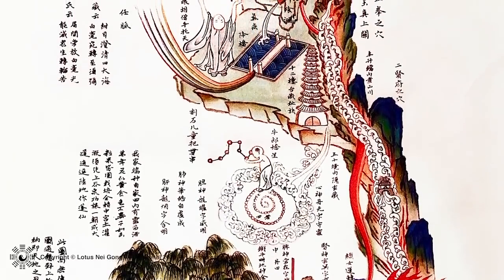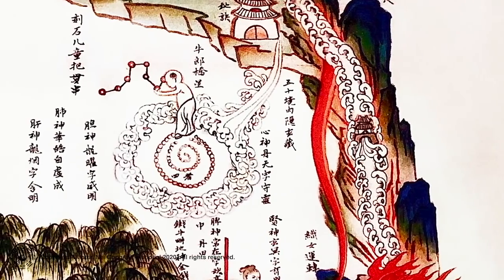Nei Jing Tu (內經圖) Explanation - Damo Mitchell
Damo Mitchell gives a 40 minute introductory talk on the Nei Jing Tu chart which is carved into the wall of the White Cloud Temple in Beijing. In the talk, Damo talks about the image in general and gives an overview of the symbolism.
The full, two-hour long version of this lesson, complete with translations of all the Chinese text and poetry, is available on the Internal Arts Academy which can be found